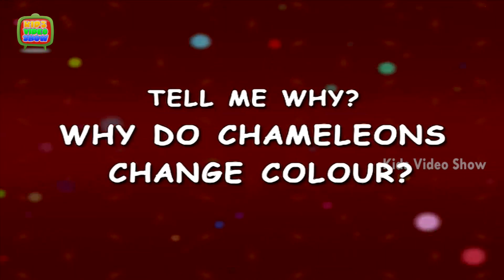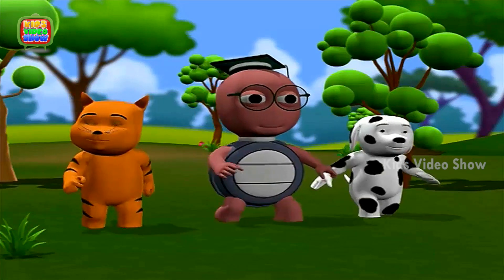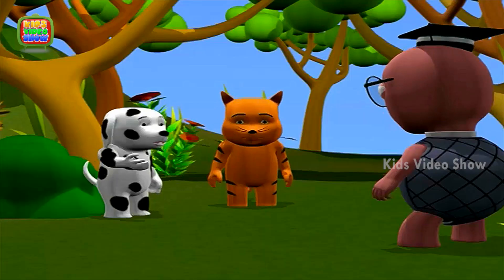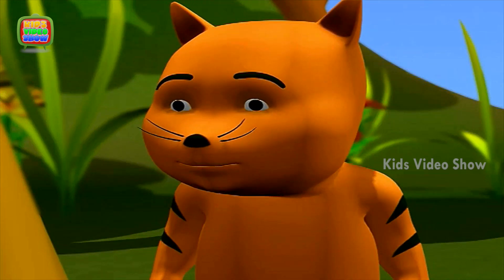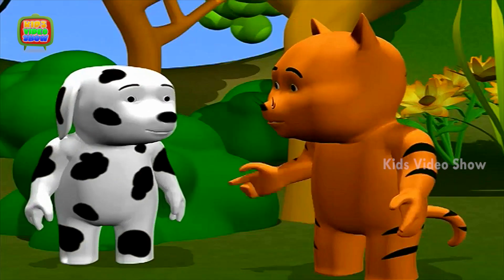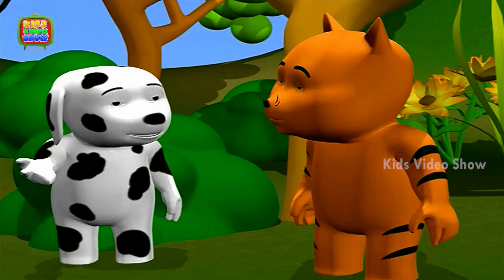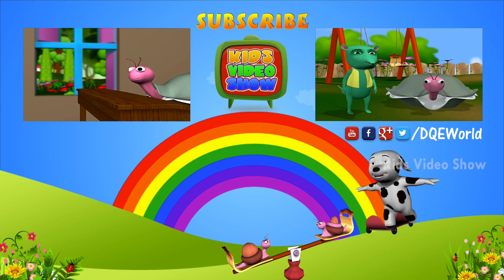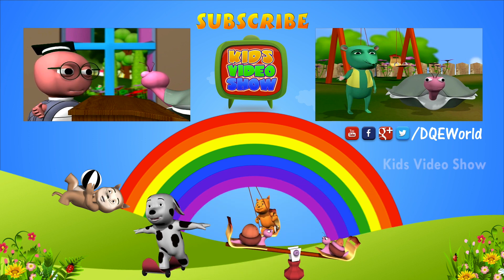Animal Facts For Kids - Why Do Chameleons Change Color?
Watch animal facts for kids.How do chameleons change color?  By changing his color, chameleons can communicate with each other.They also change his color to show their modd.your  skin of a chameleon has several layers of specialized cells called chromatophores and these cells help in changing color. To help you answer them, Kids Video Show is right here with this 3D animation HD video. So kids, have fun and learn through this video.